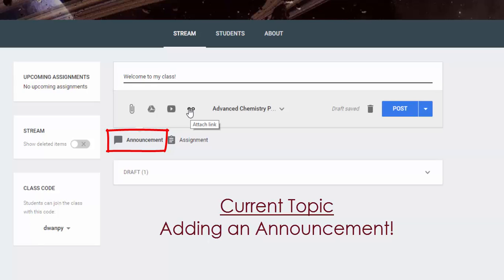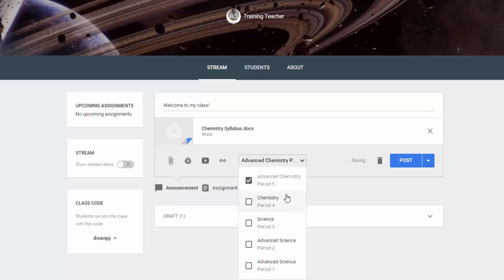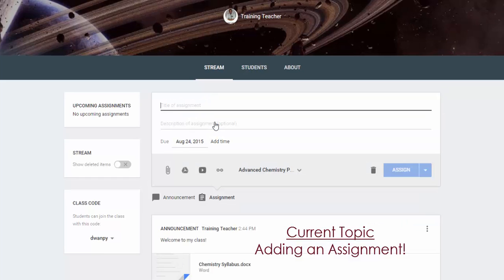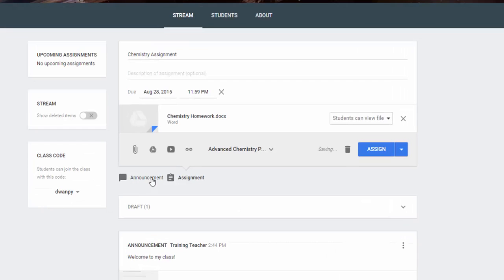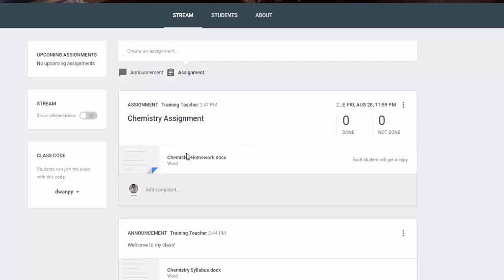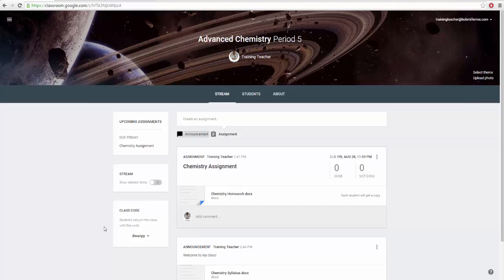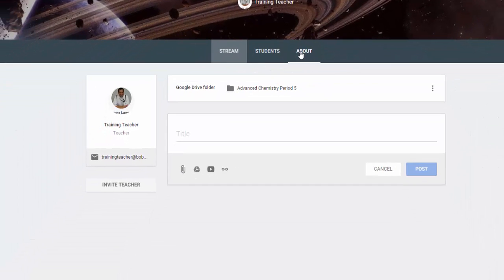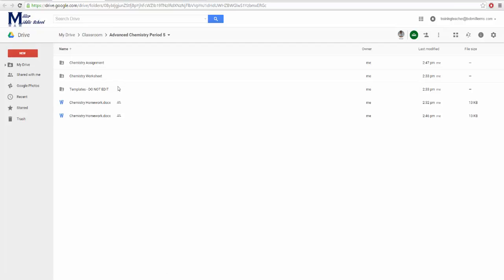Google Classroom Tutorial 3: Exploring the Stream, Students, and About Tab.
In this tutorial we are going to explore the Stream, Students and About Tabs within Google Classroom.  I will also walk through how to post and announcement and assignment.